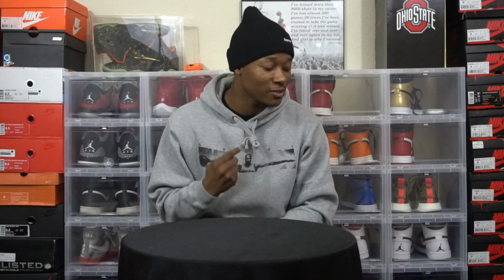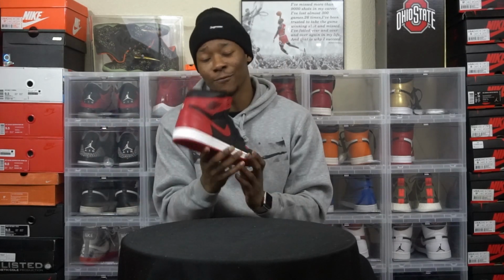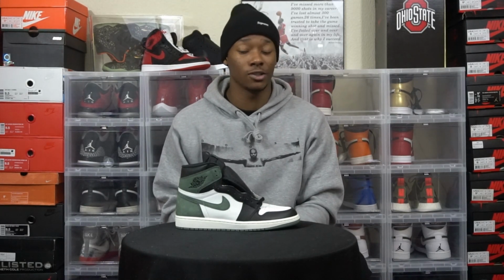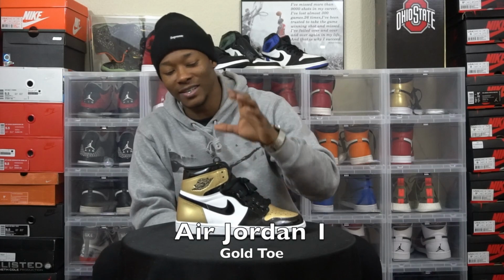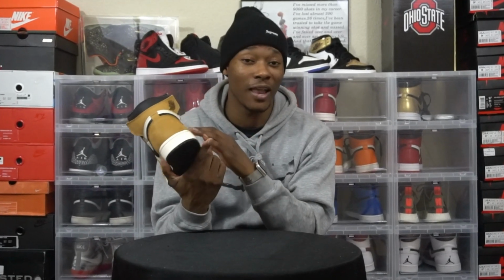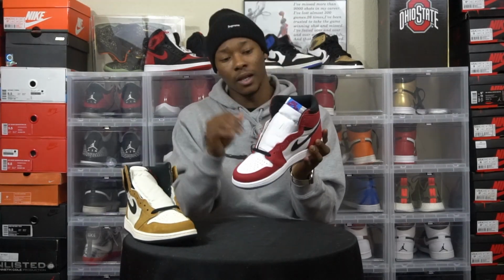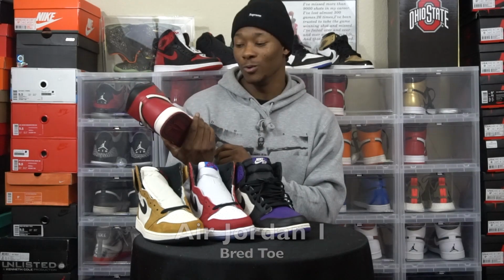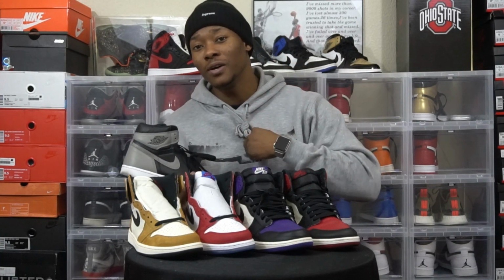2018 TOP AIR JORDAN 1'S OF THE YEAR (MY PICK UPS)